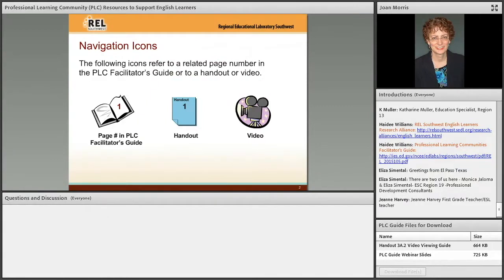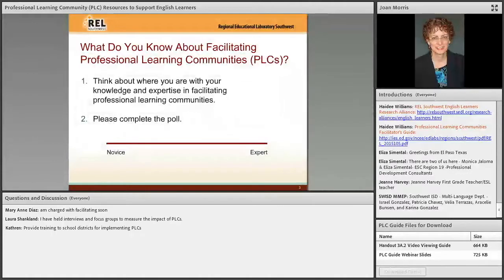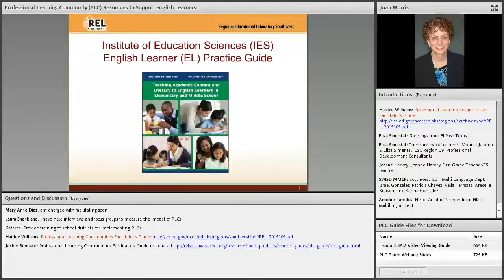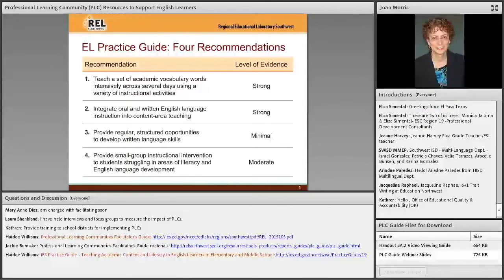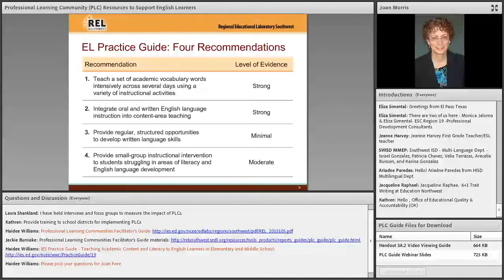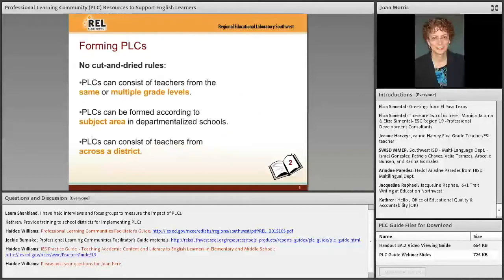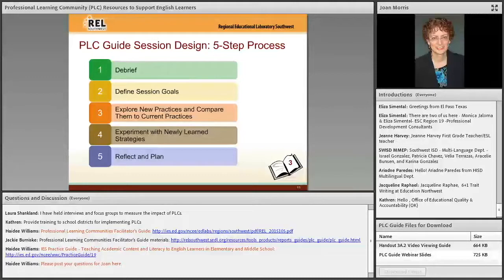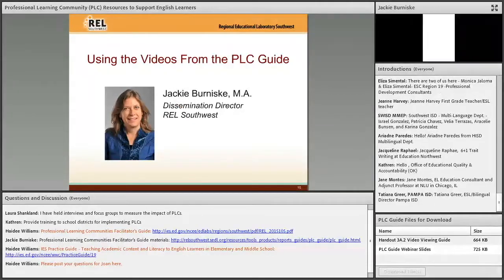PLC Resources Supporting English Learners, Part 2: Resource Overview (REL Southwest)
This segment of the webinar recording features an overview of the Professional Learning Communities (PLC) Facilitator’s Guide, a resource intended to provide guidance on how to conduct professional development that addresses the recommended practices in the Teaching Academic Content and Literacy to English Learners in Elementary and Middle School Practice Guide, developed by the What Works Clearinghouse. Presenter Joan Morris, a retired educator, was a PLC Facilitator’s Guide coauthor and EL Practice Guide panel member. She describes activity handouts and video resources, and discusses the first three steps of the five-step professional development session design found in the PLC Facilitator’s Guide. The December 7, 2016, webinar is archived in six videos.

Dimino, J. A., Taylor, M., & Morris, J. (2015). Professional learning communities facilitator’s guide for the What Works Clearinghouse practice guide: Teaching academic content and literacy to English learners in elementary and middle school (REL 2015–105). Washington, DC: U.S. Department of Education, Institute of Education Sciences, National Center for Education Evaluation and Regional Assistance, Regional Educational Laboratory Southwest.